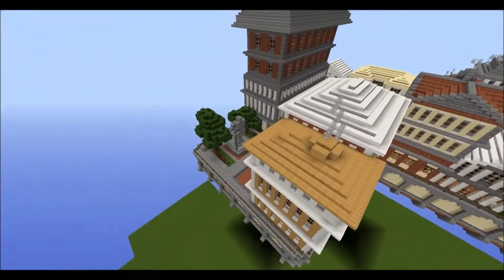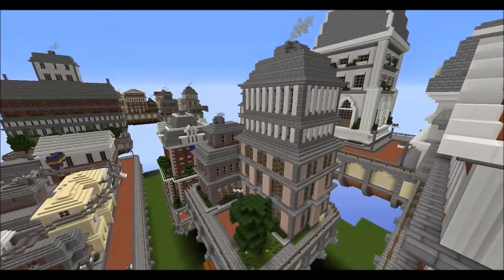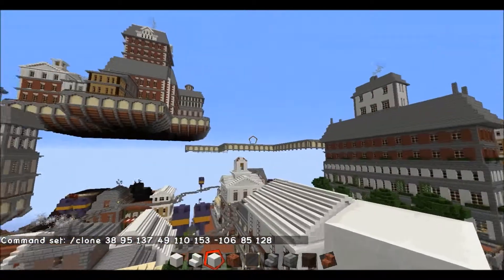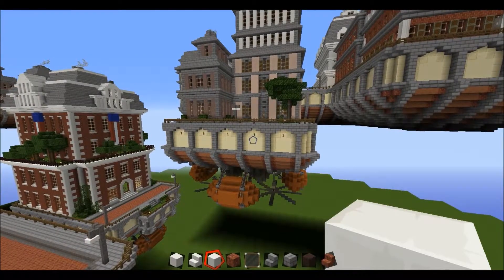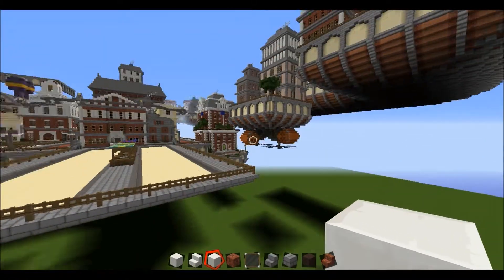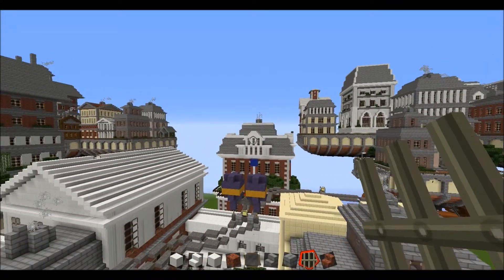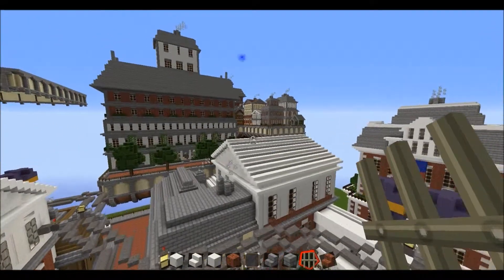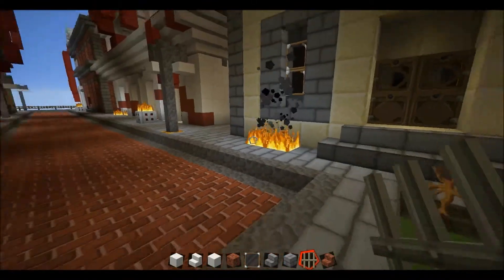Biocraft Infinite (Bioshock in Minecraft) #1 Reboot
First off, sorry for any construction sounds, they are quiet, but my main floor was being worked on... But anyways, Biocraft is back after a 4 month stall. I show what I have been working on. Massive work has been done and I felt it was enough to finally show off.

Leave a comment on ideas for the support structures of the main islands.